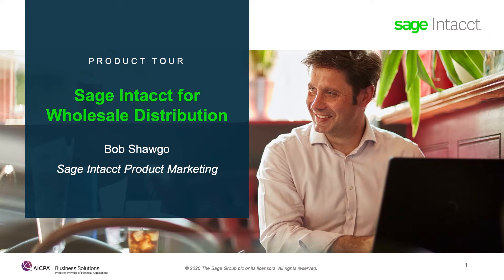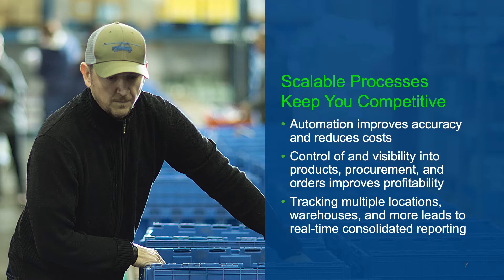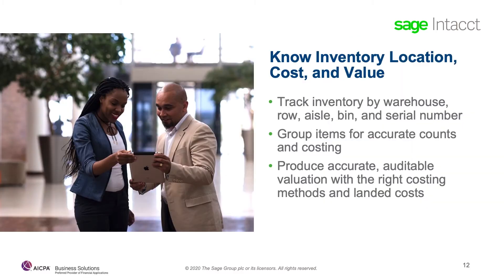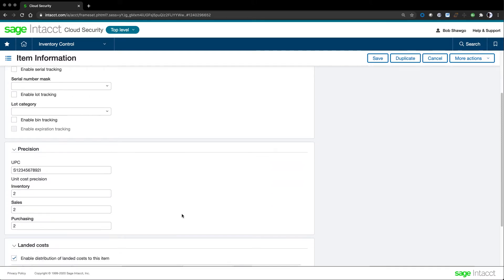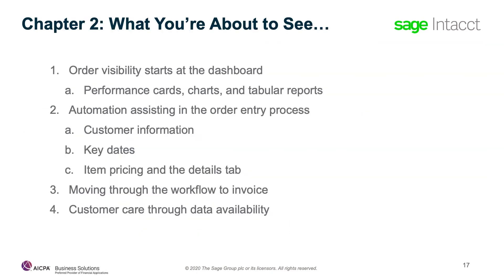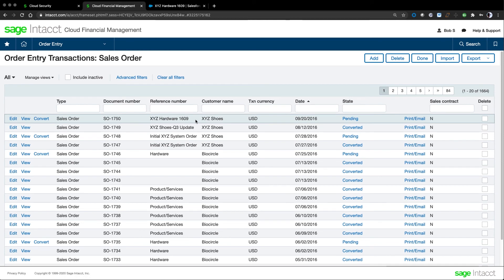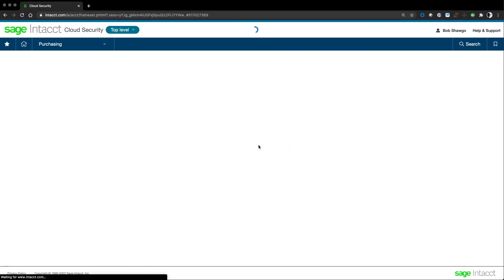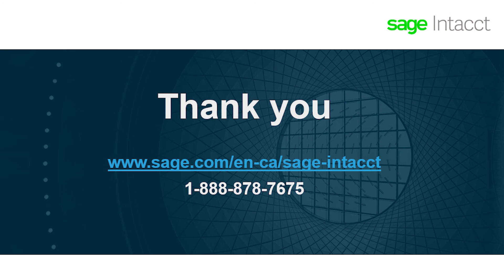Sage Intacct Wholesale Distribution Product Tour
A demo of Sage Intacct Cloud Accounting for Wholesale Distribution.